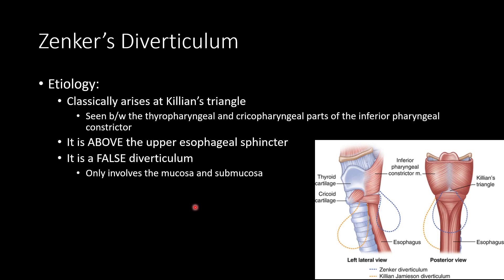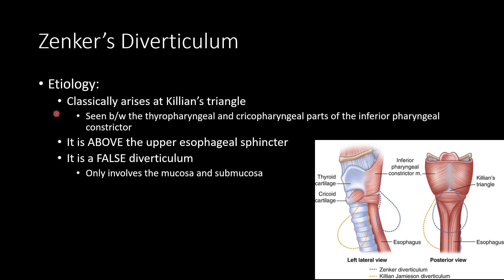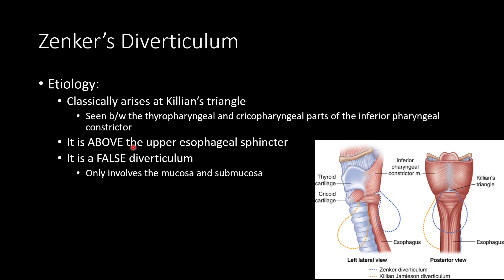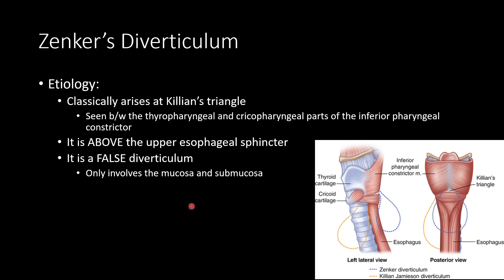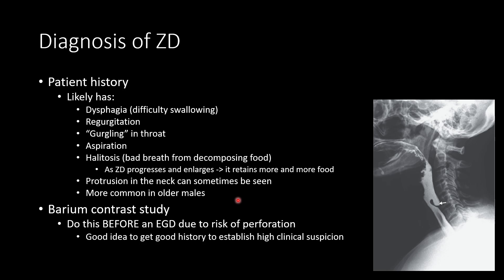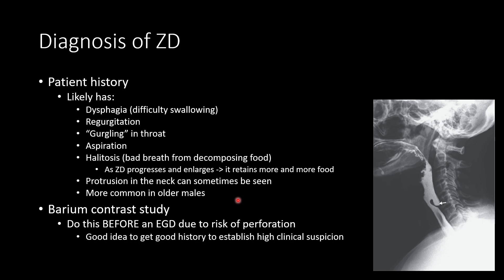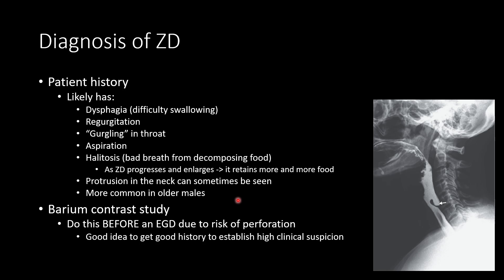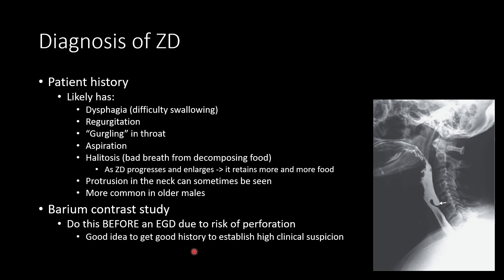Zenker's Diverticulum (USMLE/COMLEX): Key Points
A quick video on what to expect on any USMLE/COMLEX question on Zenker's Diverticulum as well as on rotations.

As an aside, I mispronounced the name when stating that MECKLE's diverticulum is a true diverticulum, sorry about that!

Let me know what other content I should do videos over and any improvements you may want to see!